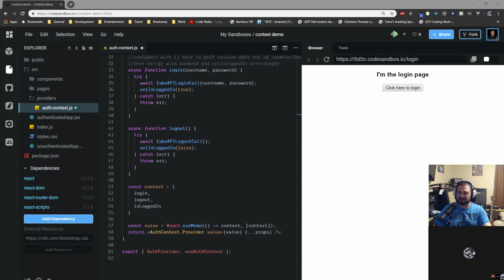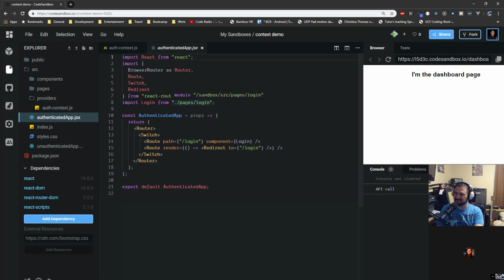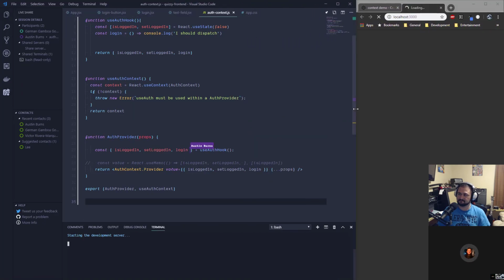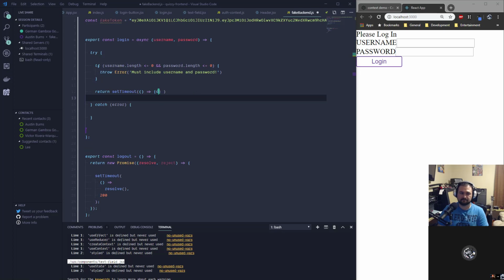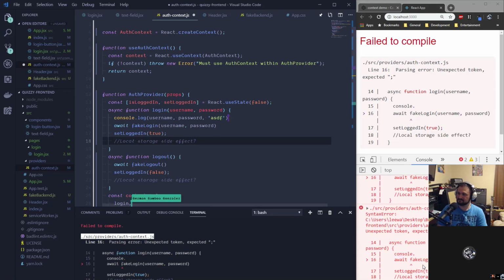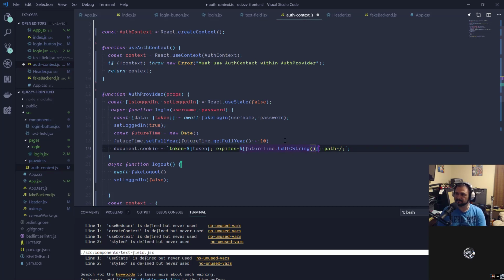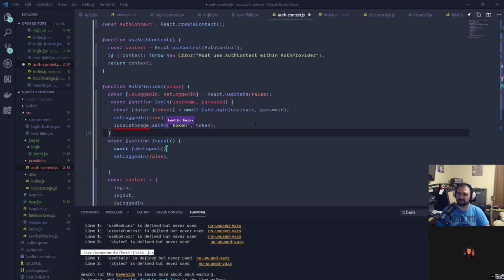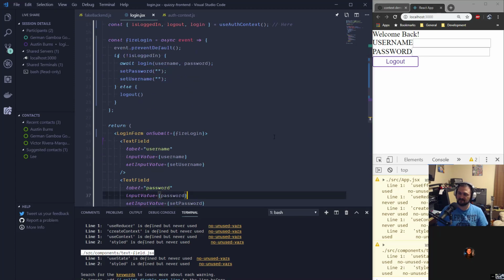Let's Practice Coding Together! 5/30/19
This week we're diving into React Hooks and the Context API with Authentication 😬
Every week we get online and have a collaborative coding session where we explore new technology, learn challenging concepts, and pick each other's brains on how to best implement complicated features in code.

We stream each session to allow you to learn with us and ask us questions as we go (or tell us we're doing it wrong).